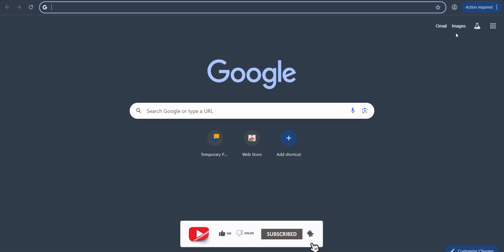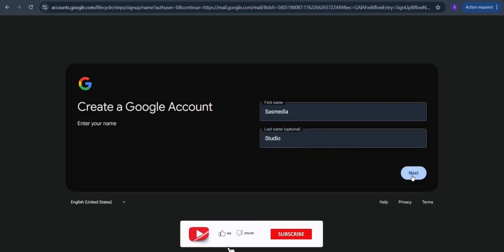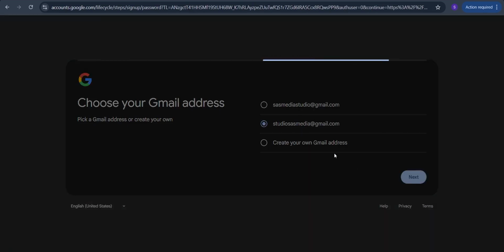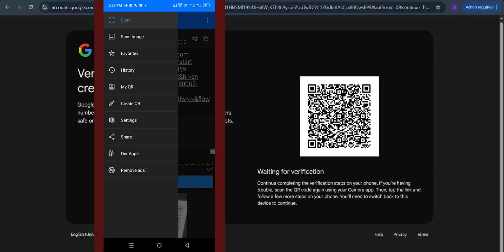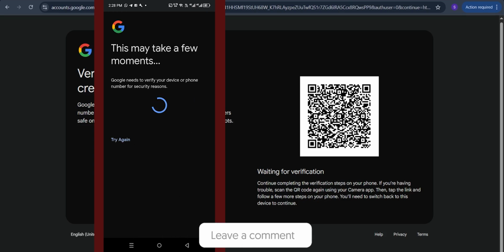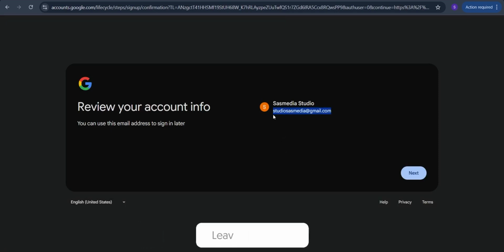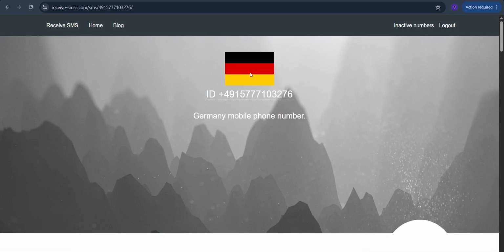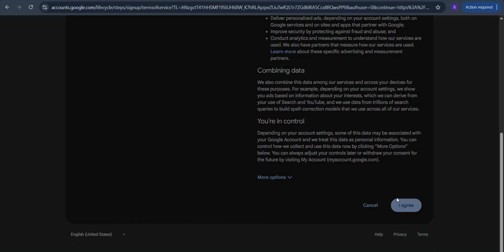How to Build Unlimited Gmail Accounts Without Getting Caught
Want to create unlimited Gmail accounts fast? In this video, I’ll show you safe, legit, and fully working methods on how to create unlimited gmail accounts | Easy Guide - without bots, without risking bans, and without breaking Google’s policies.

These are the same strategies used by marketers, business owners, and agencies who manage many accounts every day.